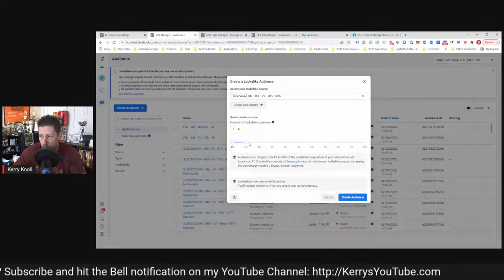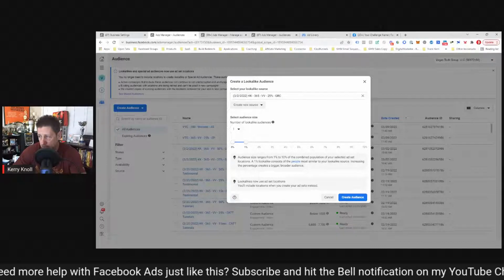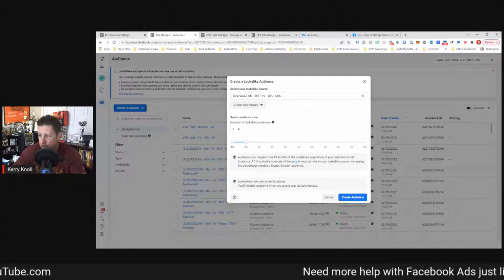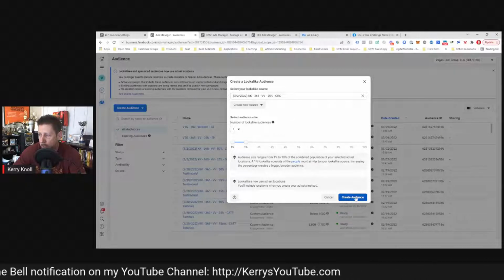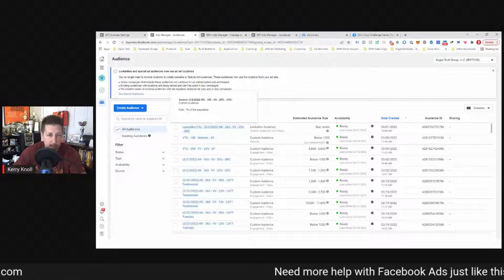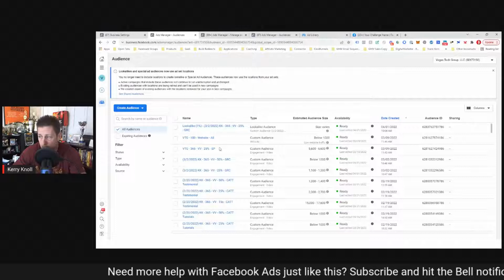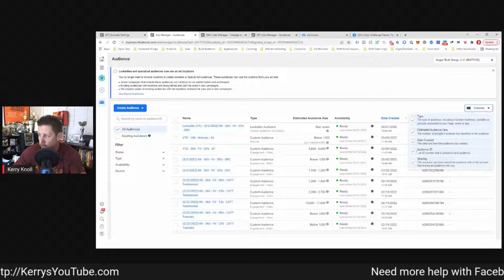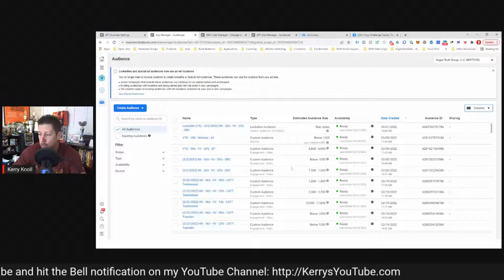How to create a lookalike audience from a custom audience in Facebook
Facebook Ad Fridays - How to create a lookalike audience from a custom audience in Facebook